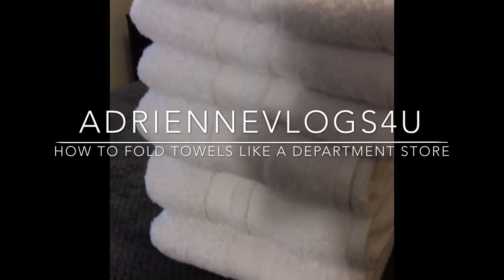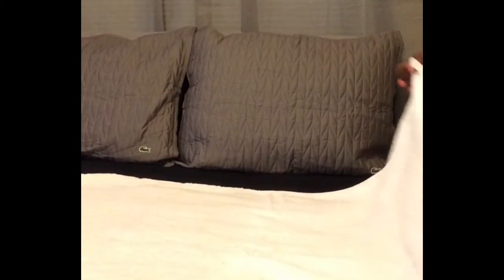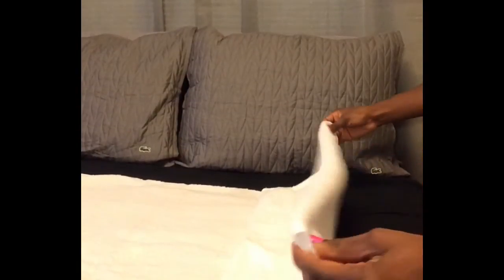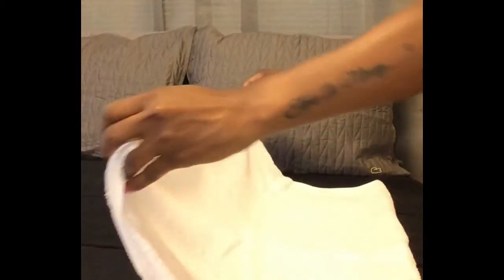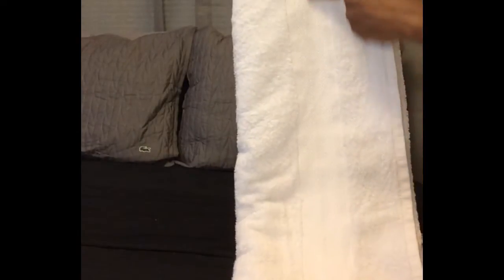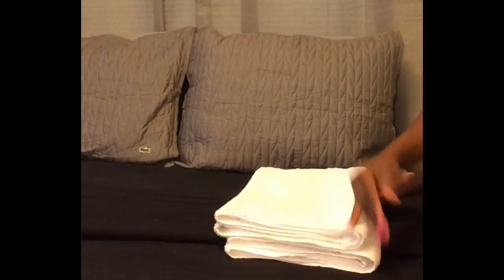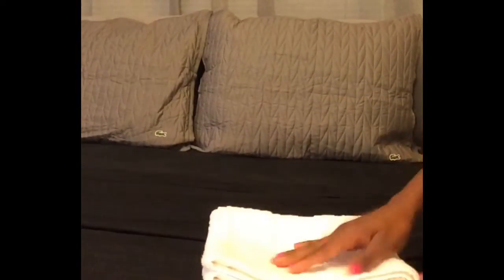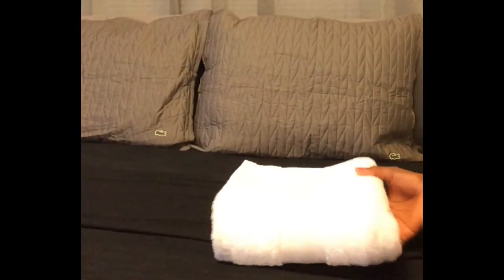How To Fold Towels Like A Department Store